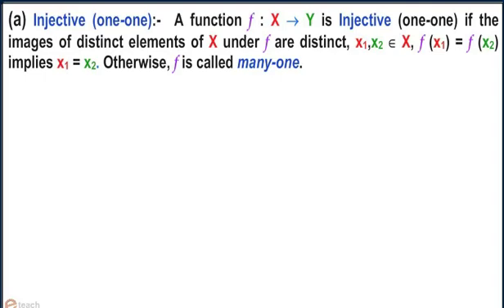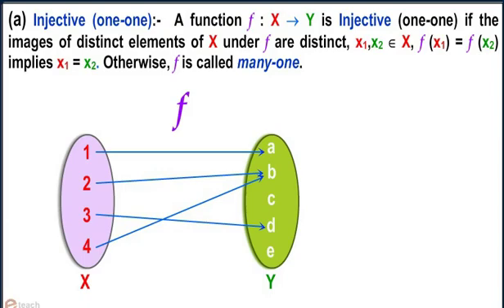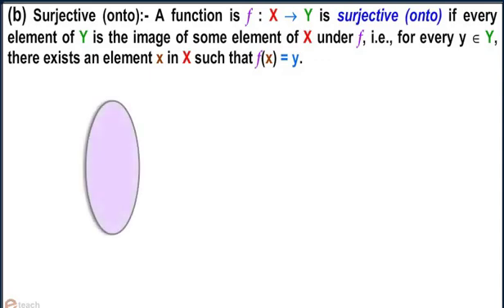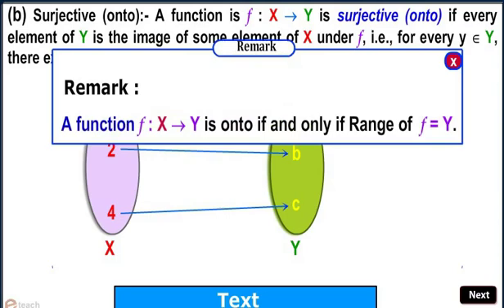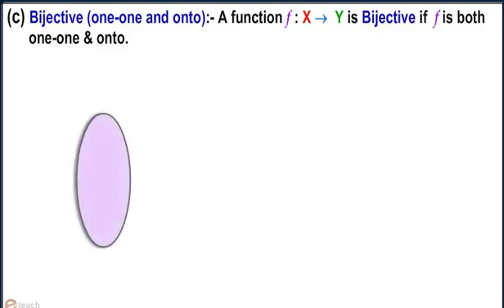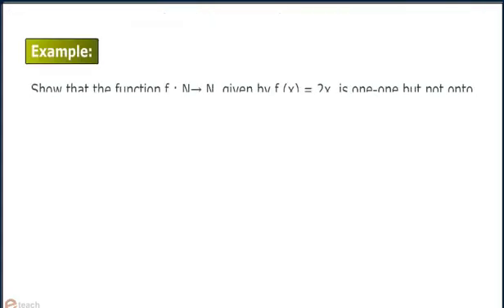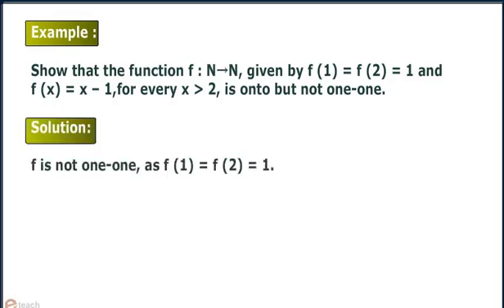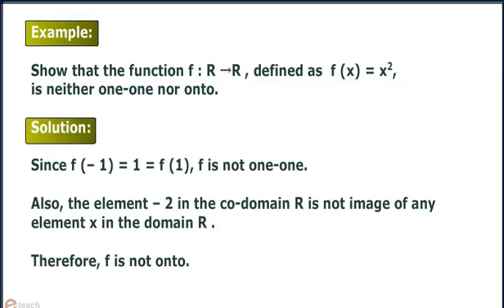RELATION AND FUNCTIONS 6